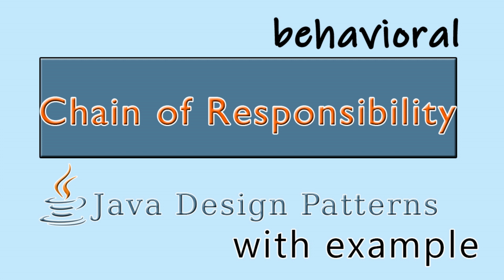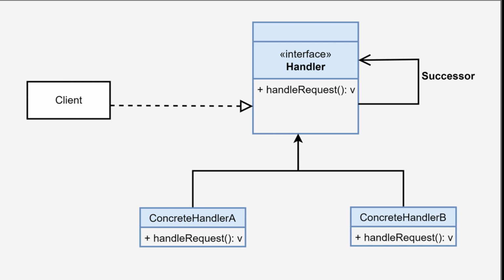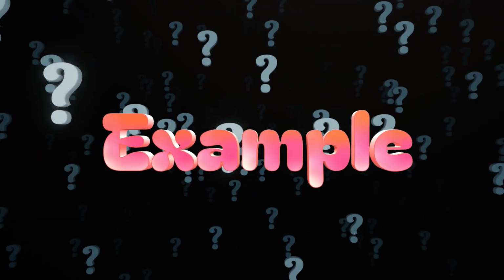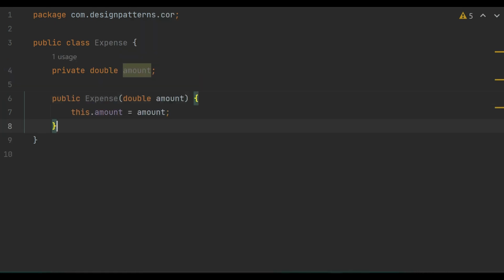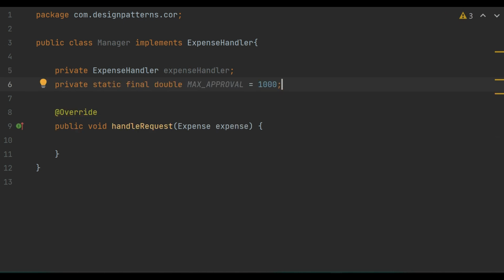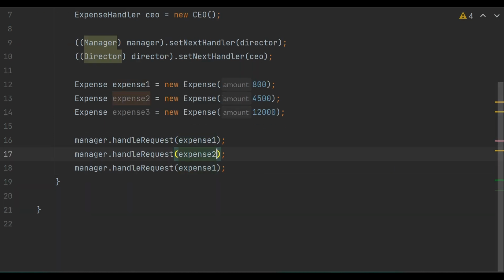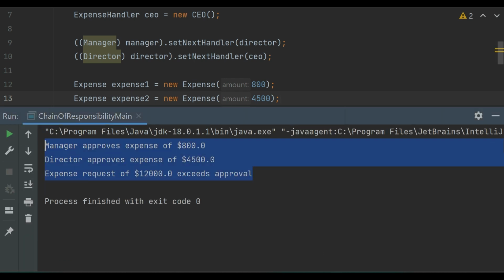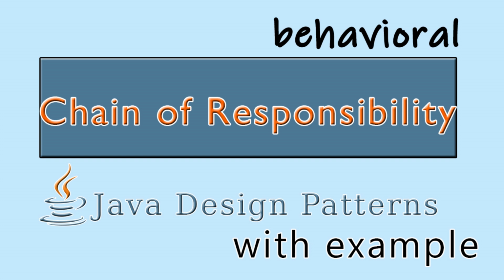Decoding the Chain of Responsibility Design Pattern in Java: Expense Approval System Explained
🚀 Embark on a coding adventure as we unravel the mysteries of the Chain of Responsibility Design Pattern in Java! In this comprehensive tutorial, we explore the intricacies of building an Expense Approval System using the Chain of Responsibility pattern. Join me as we delve into the UML representation, witness a real-world example with code explanation, and discuss the advantages and potential pitfalls of implementing this powerful design pattern.

🔍 **Key Sections:**
1. **Introduction:** Get ready to elevate your Java programming skills by understanding the essence of the Chain of Responsibility Design Pattern. Discover how it provides a flexible and decoupled way to process requests, making your code more maintainable and extensible.

2. **Problem it Solves:** Uncover the real-world problems the Chain of Responsibility pattern addresses, offering a solution for scenarios where multiple handlers may need to process a request dynamically at runtime.

3. **UML Representation:** Dive into the UML diagram for the Chain of Responsibility, breaking down the components and relationships that define this pattern. Visualize how a chain of handlers collaboratively processes requests, promoting loose coupling and flexibility.

4. **Example and Code Explanation:** Follow along as we create an Expense Approval System, where different levels of authorization are required. Walk through the Java code step-by-step, understanding how each handler in the chain processes the expense request, and witness the dynamic nature of the pattern in action.

5. **Advantages:** Explore the benefits of the Chain of Responsibility pattern, including loose coupling, runtime determination of handlers, and ease of modification without affecting client code. Understand how it enhances the maintainability and scalability of your software.

6. **Pitfalls:** Delve into potential pitfalls and challenges when implementing the Chain of Responsibility pattern. Learn how to avoid common mistakes, ensuring a seamless and reliable execution of your chain.

7. **Conclusion:** Sum up your newfound knowledge and empower yourself with the ability to apply the Chain of Responsibility Design Pattern in your Java projects. Recap the key takeaways and prepare to revolutionize your software design approach.